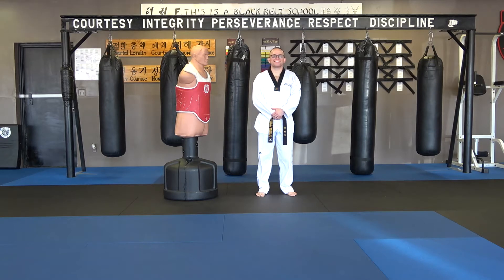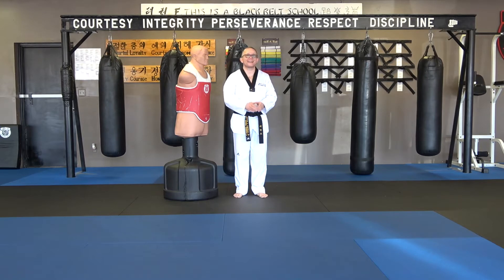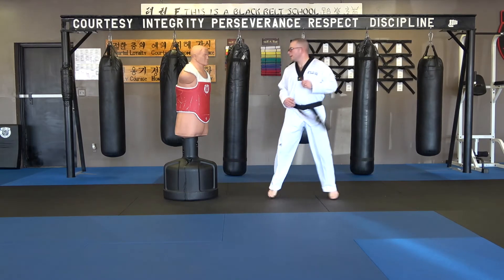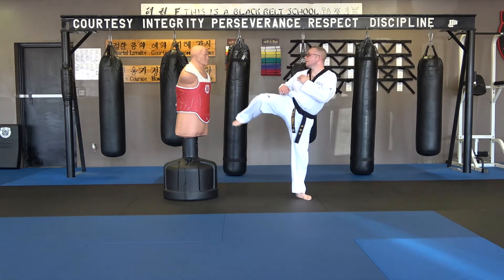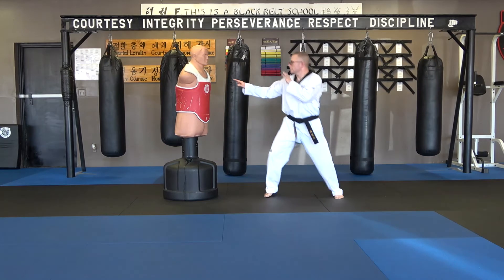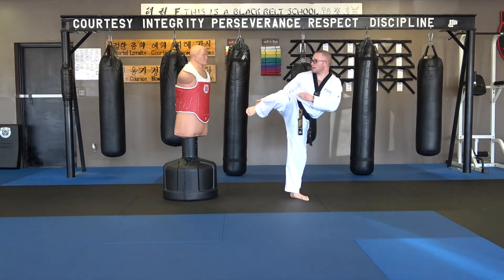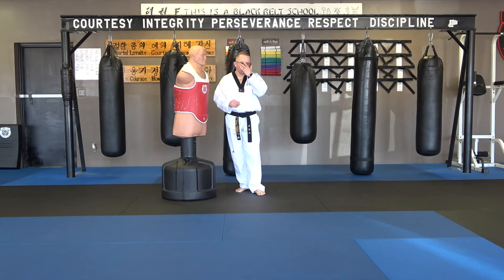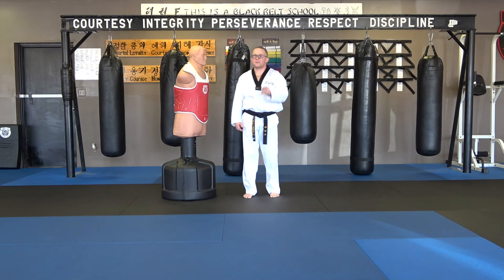How to Throw a Jabbing Roundhouse Kick- Step by Step Tutorial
So you know how to throw a side kick like a jab, and also a roundhouse kick to the side of the head. But, do you know how to throw both at the same time??? This is what we call a Jabbing Roundhouse Kick. Let's practice!!!